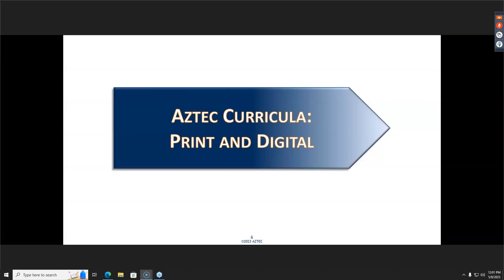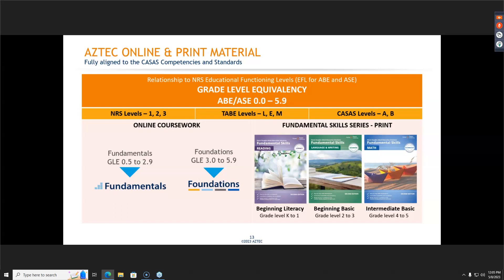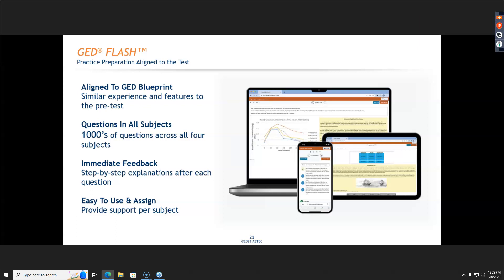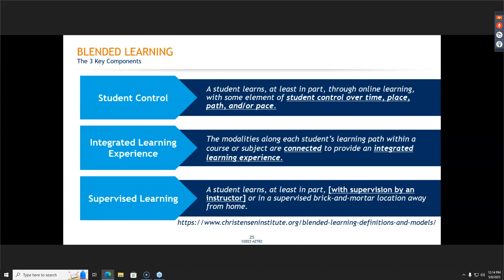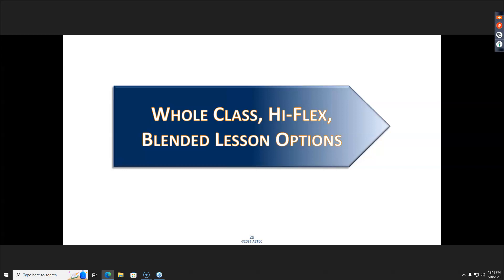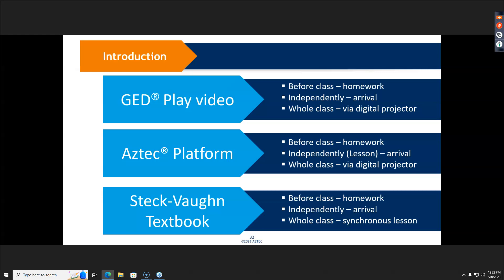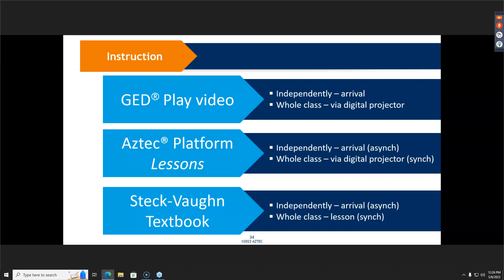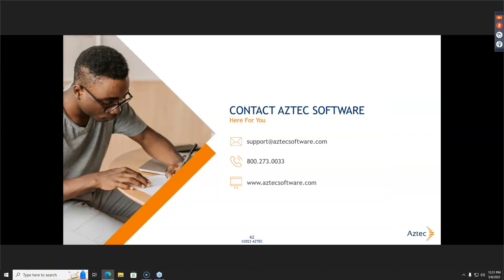Meeting Students Instructional Needs with Whole Group Independent Learning and HiFlexBlended Options